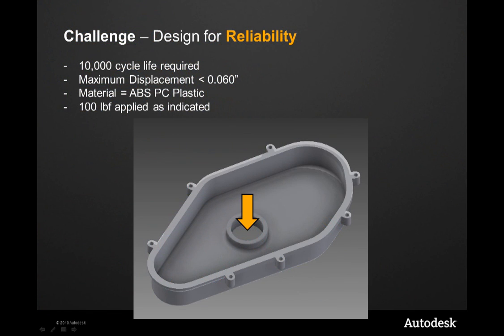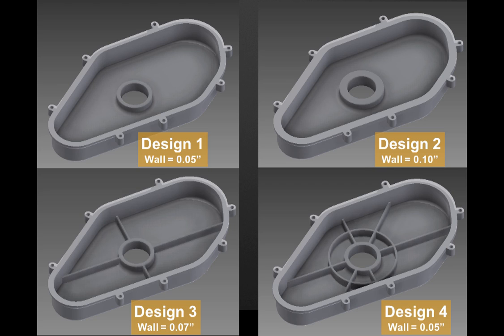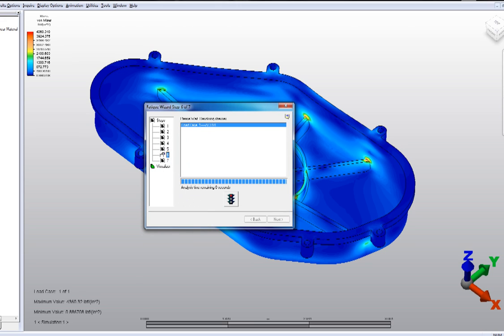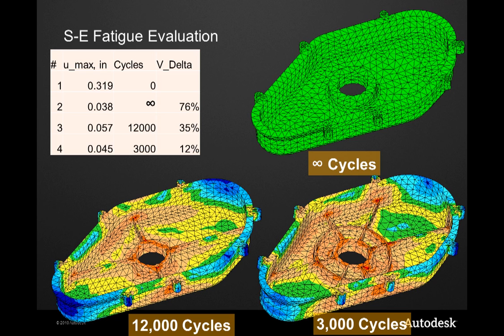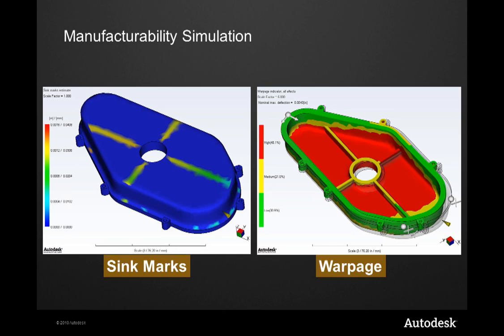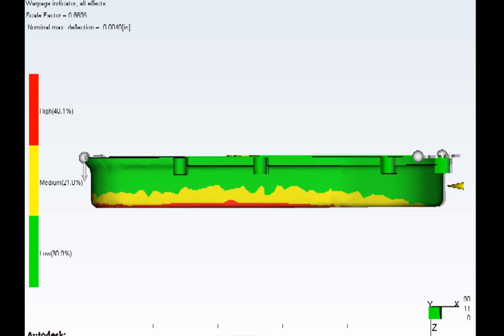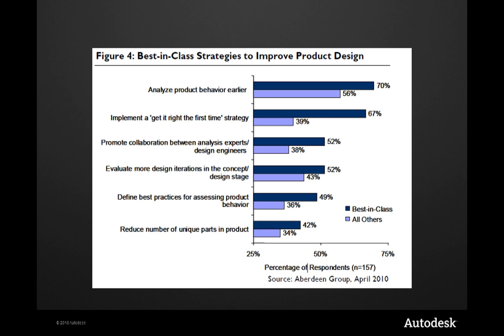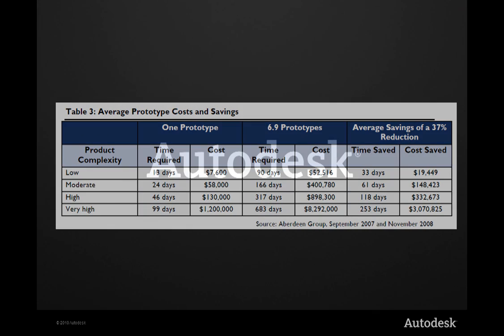Design Challenge - Plastic Housing Fatigue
How do simulation tools help engineers and designers create products with lower cost and higher quality?  Using strain-life fatigue in Autodesk Algor.